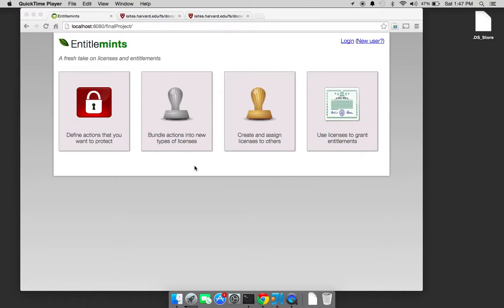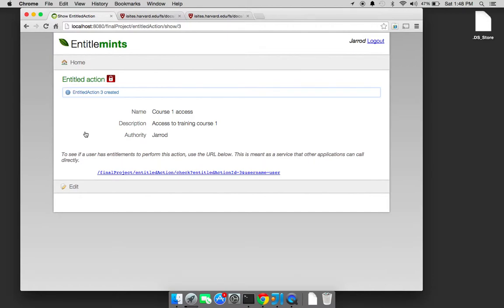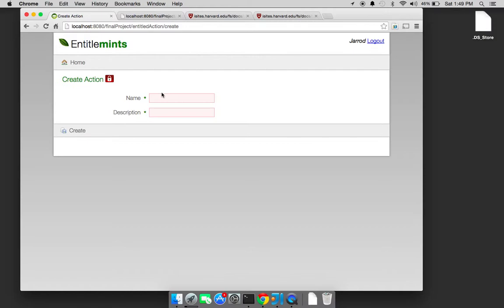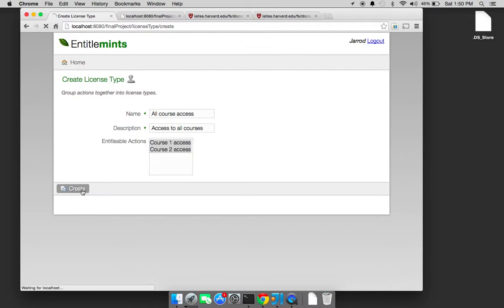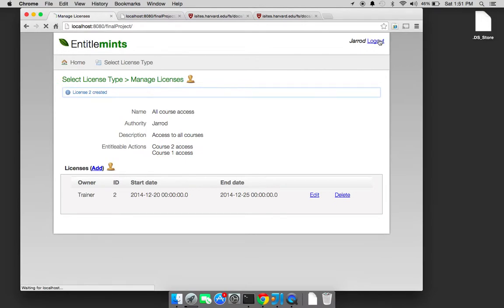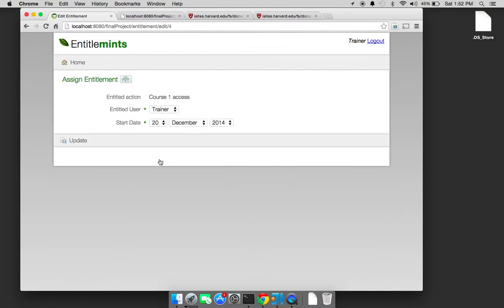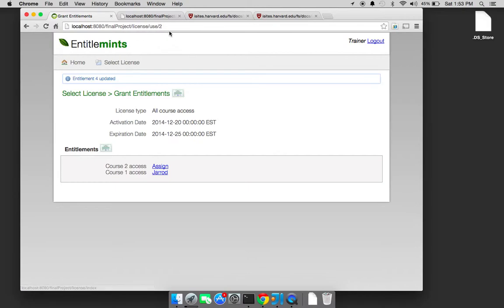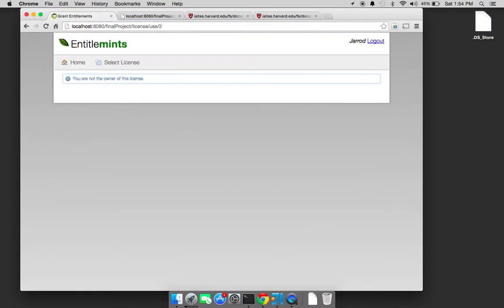CSCI E-56 final project demo